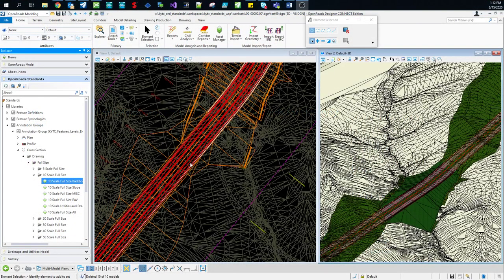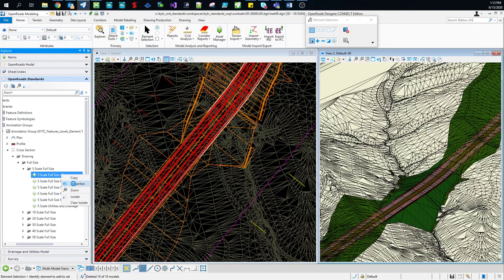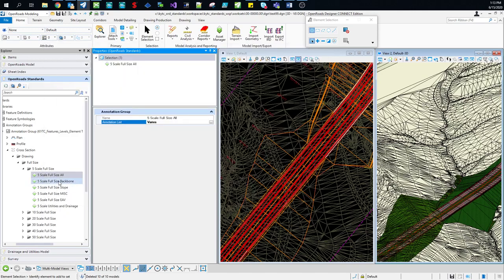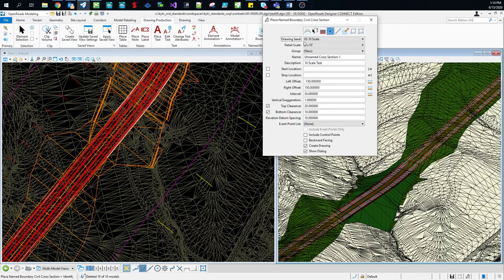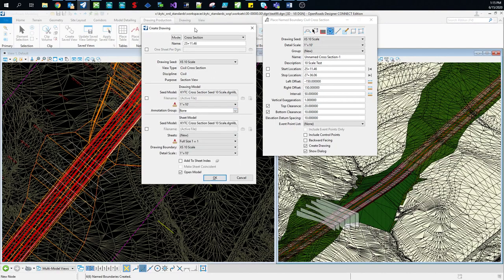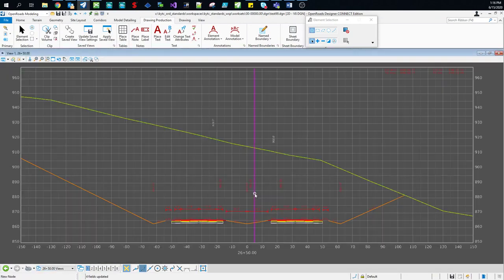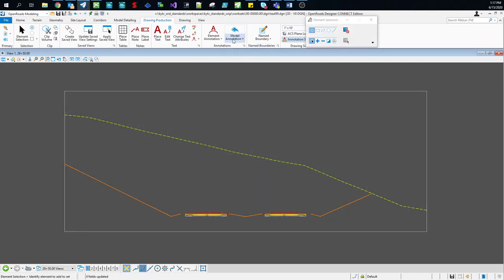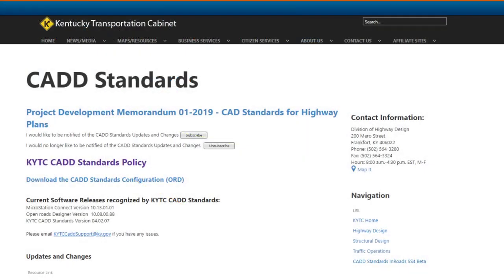OpenRoads Designer | Annotating Cross Sections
How to annotate your cross-sections in OpenRoads Designer.